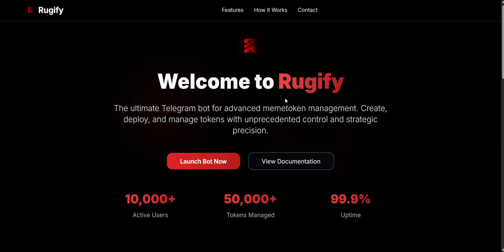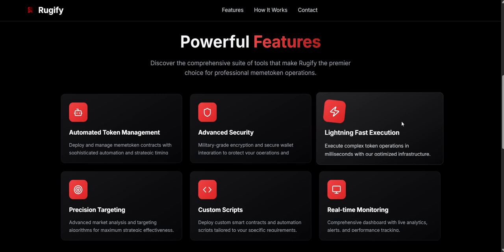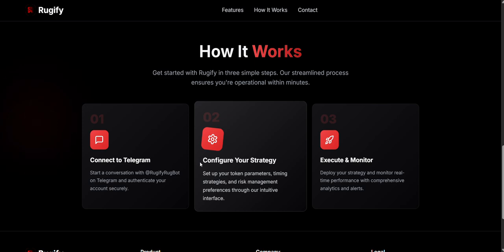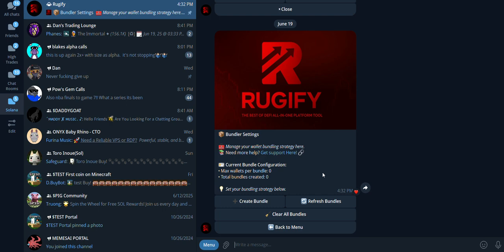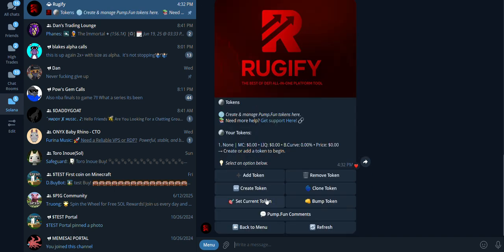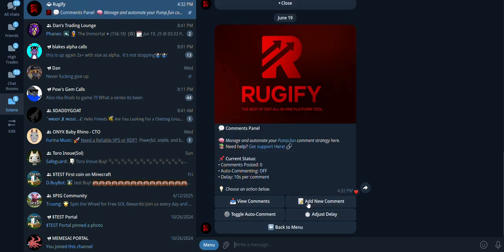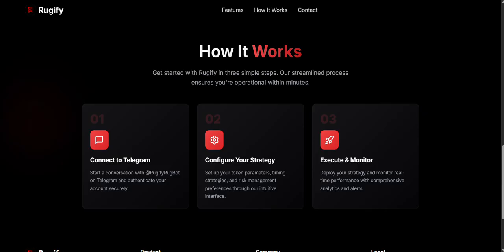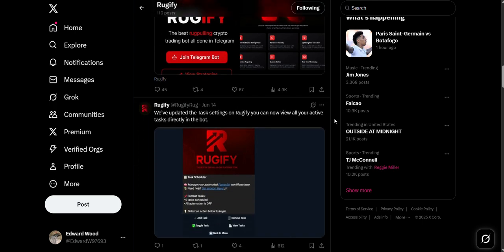Solana Rug Pull Bot Set Up | Full Tutorial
In today’s video, we’re exploring Rugify an automated trading bot loaded with powerful features, including automated rug pull with token cloning. We’ll take a look at how it works, what makes it unique, and how it can help you make smarter, safer trades in the crypto space.